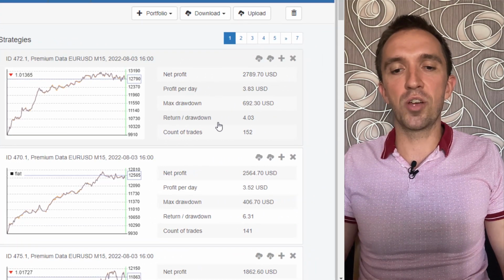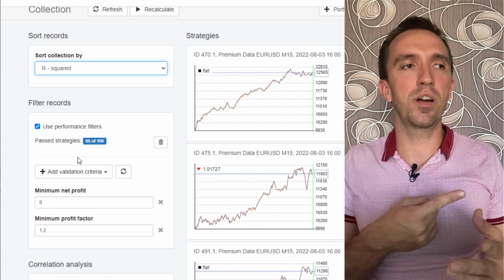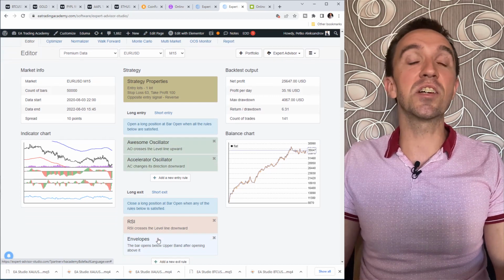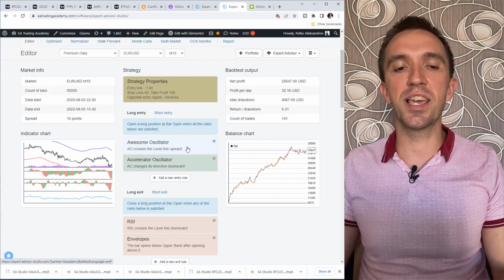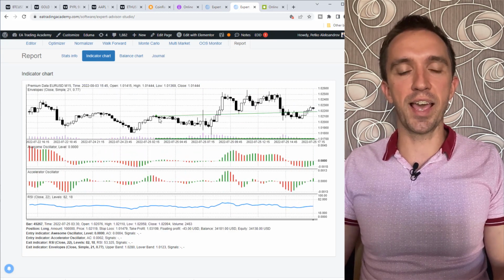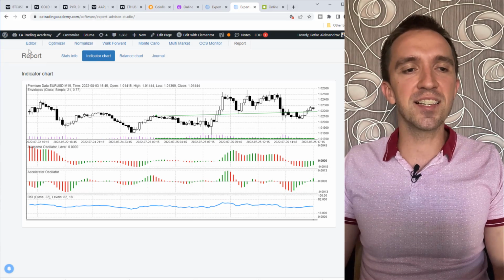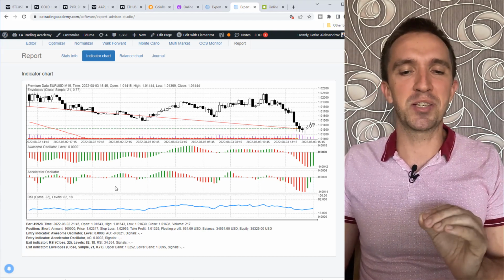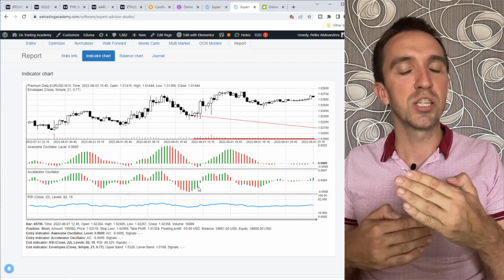How to Trade EURUSD in 2022 Best Strategy // FREE FOREX ROBOT for MT5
⭐️ULTRA-LOW commissions on Forex, Crypto, Stocks, Commodities, and Indices

Remember that I tested this strategy personally, but this does not guarantee future performance.

So I might receive a tiny commission if you use the links that I provide. But there is no additional charge for you! Thanks for supporting my work. This way, I keep recording the videos weekly.